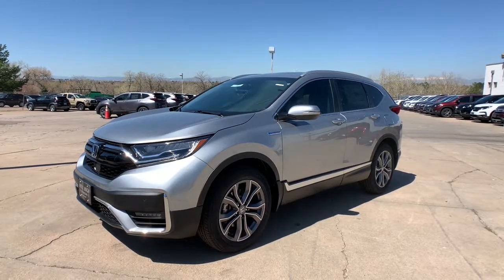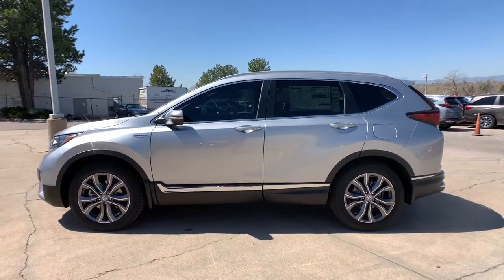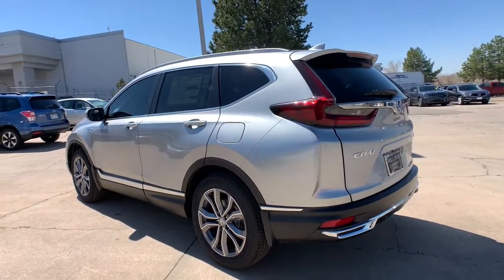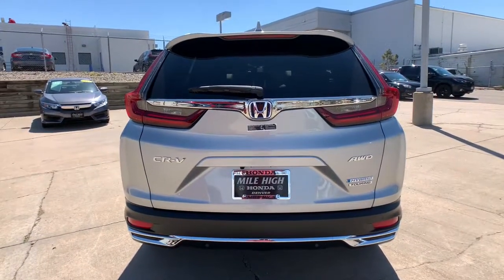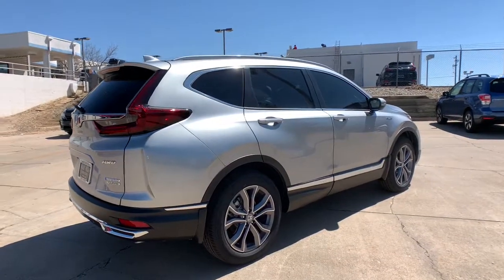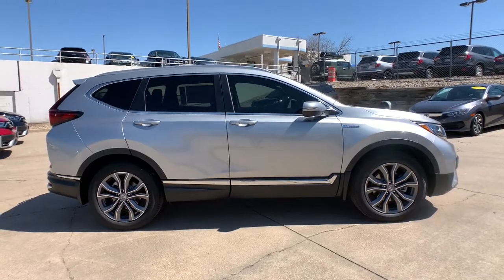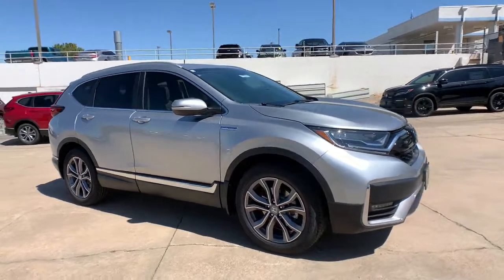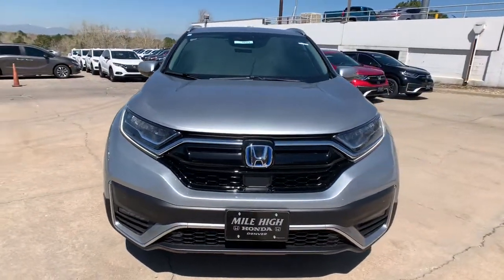2021 Honda CR-V Hybrid Aurora, Denver, Highland Ranch, Parker, Centennial, CO 45315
Lunar Silver Metallic New 2021 Honda CR-V Hybrid available in Aurora, Colorado at
2021 Honda CR-V Hybrid Touring - Stock#: 45315 - VIN#: 7FART6H92ME020315

Scores 35 Highway MPG and 40 City MPG! This Honda CR-V Hybrid boasts a Gas/Electric I-4 2.0 L/122 engine powering this Variable transmission. Wheels: 19 Machine-Finished Alloy w/Gray Inserts, Voice Activated Dual Zone Front Automatic Air Conditioning, Vehicle Stability Assist (VSA) Electronic Stability Control (ESC).* This Honda CR-V Hybrid Features the Following Options *Valet Function, Trunk/Hatch Auto-Latch, Trip Computer, Transmission: Electronic Continuously Variable -inc: 3-mode drive system (ECON, Sport, EV), Tires: 235/55R19 101H All-Season, Tailgate/Rear Door Lock Included w/Power Door Locks, Systems Monitor, Strut Front Suspension w/Coil Springs, Speed Sensitive Rain Detecting Variable Intermittent Wipers, Spare Tire Mobility Kit.* Visit Us Today *For a must-own Honda CR-V Hybrid come see us at Mile High Honda, 2777 S Havana St, Aurora, CO 80014. Just minutes away!